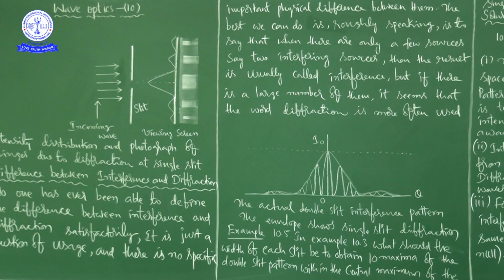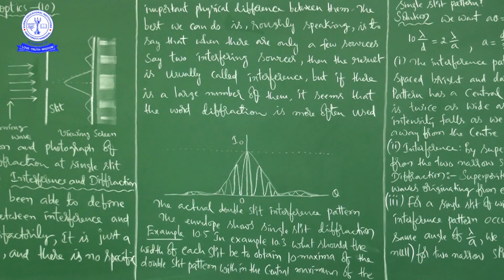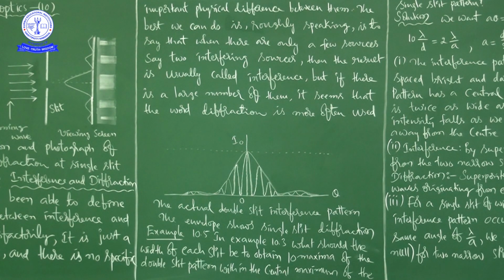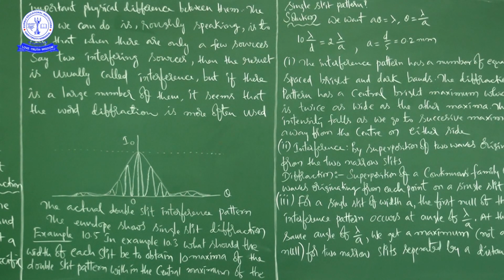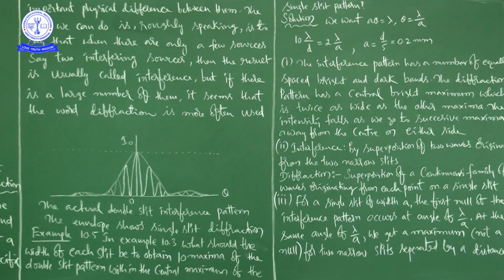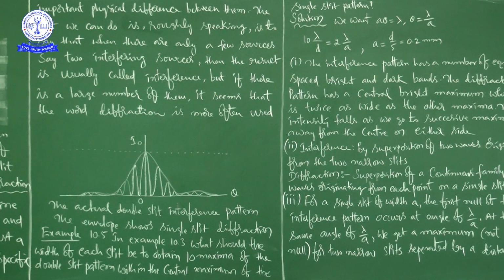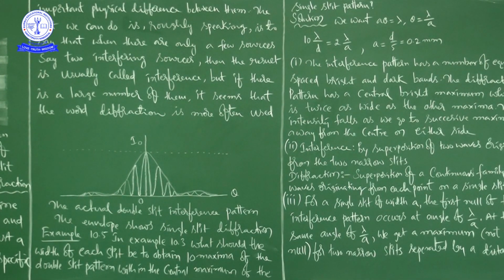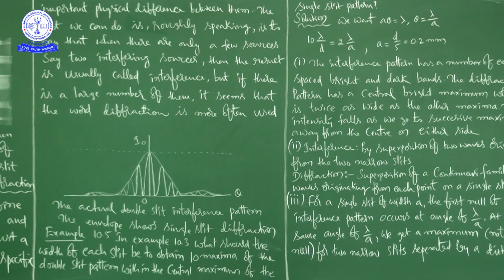PHY 12TH WAVE OPTICS 10